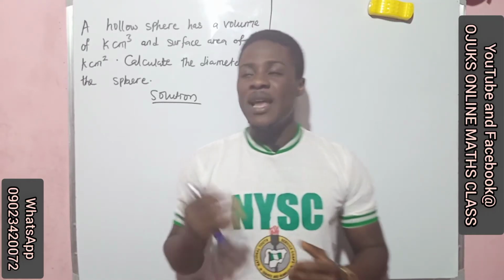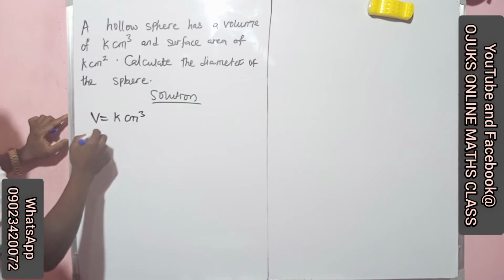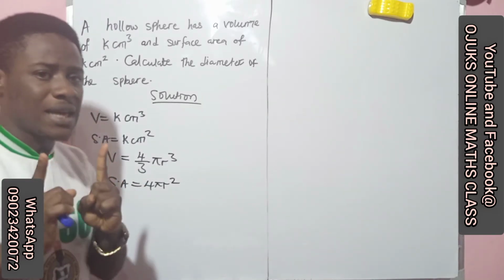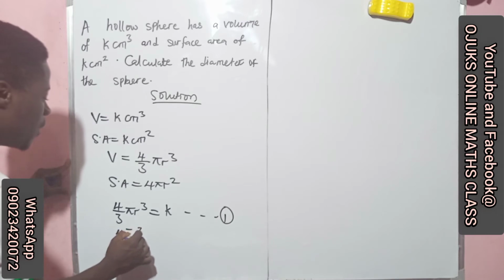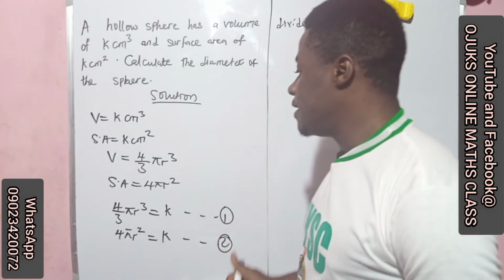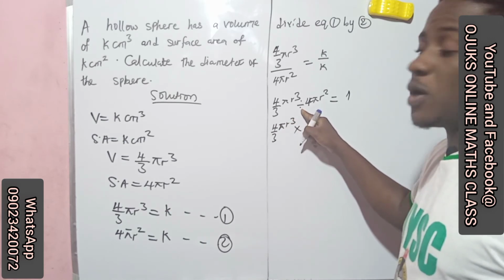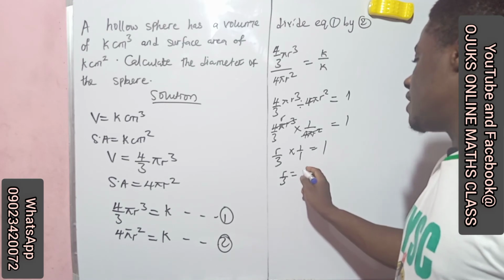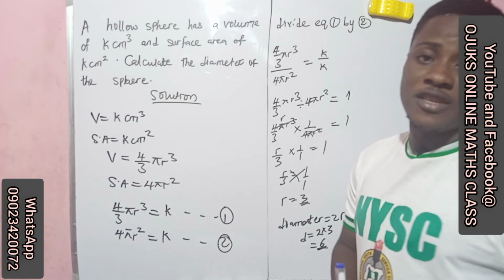Complex question on hollow sphere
Tackling Solid mensuration(hollow sphere)